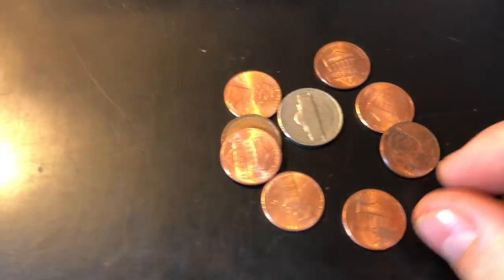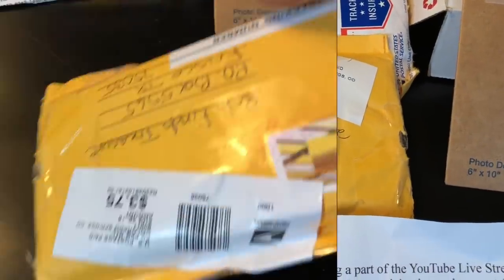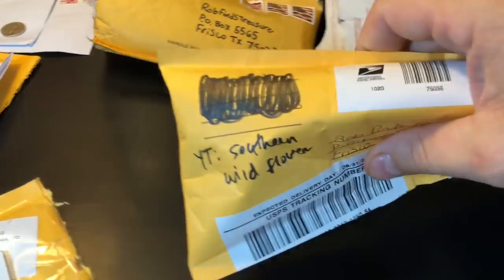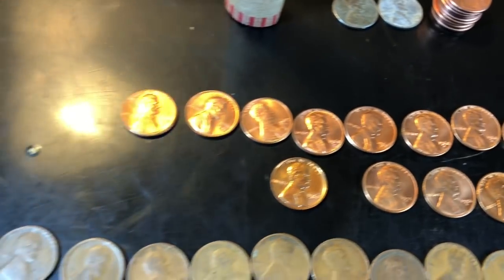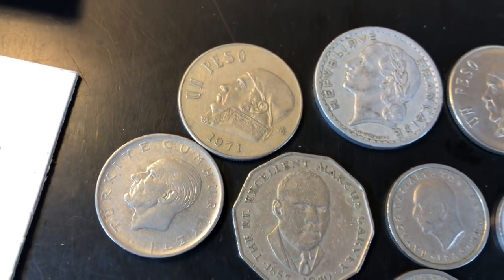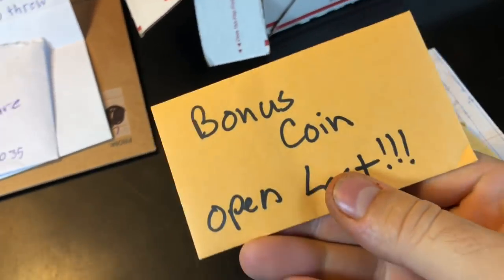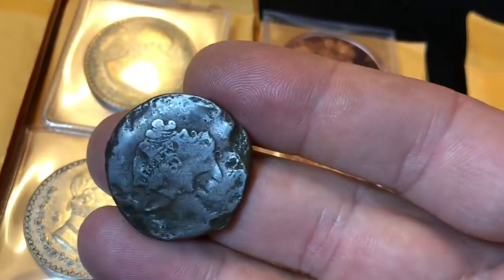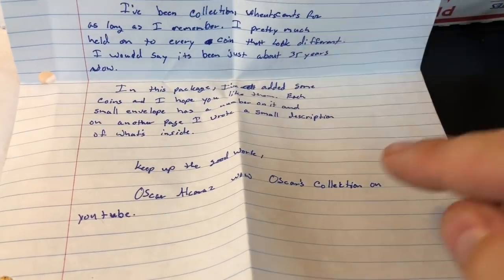Sunday Shout-Out and Mail Call, Episode 17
Episode 17 in a new series dedicated to Mail Opening and Shout Outs to fellow Coin Roll Hunters and Treasure Seekers!

A sincere thanks to Gage W, Midwest Coin Hunter, BigFlip, Southern Wildflower, CoinSlacker, Lion TV, and Oscar's Collection!

Special Thanks to Gage as well - no info!  Sorry!

Coin Collecting T Shirt:

The Microscope I use is good quality and low-priced:

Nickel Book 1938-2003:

US Coins Redbook - really handy:

Digital Mini Scale:

2X2 Coin Holders (Assorted):